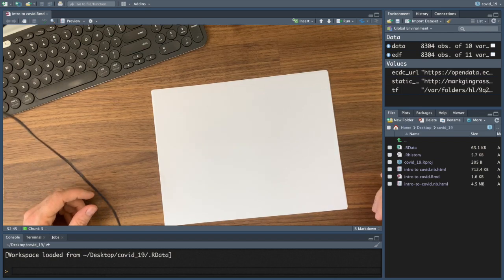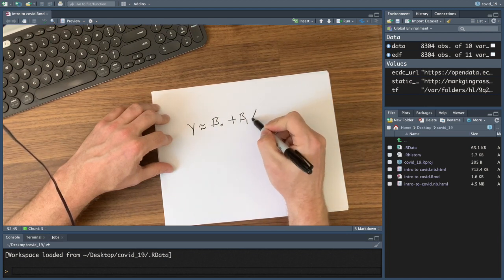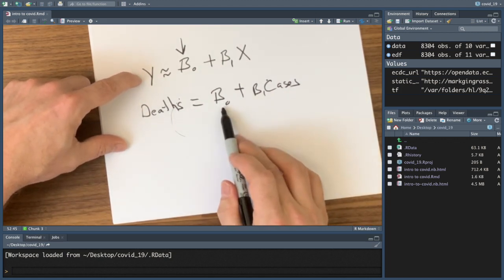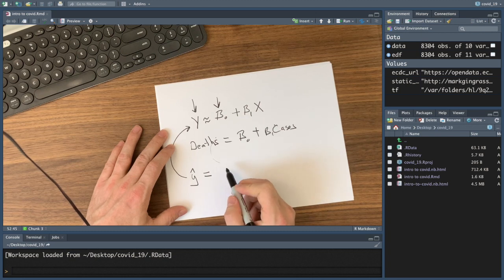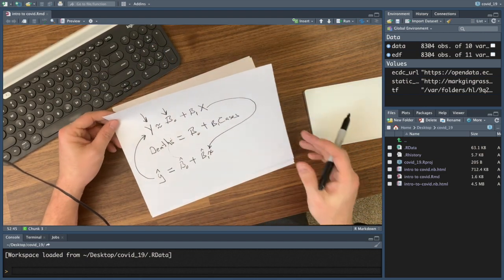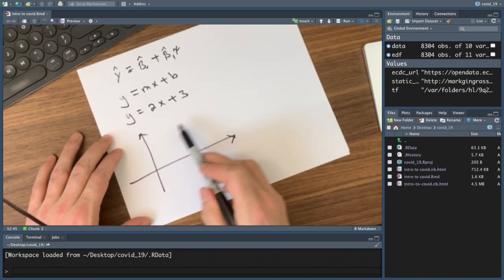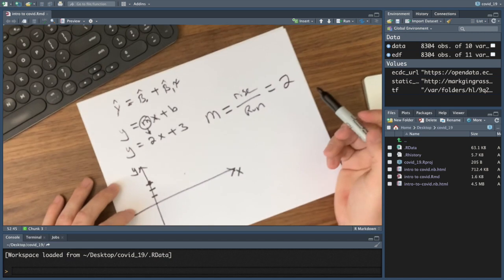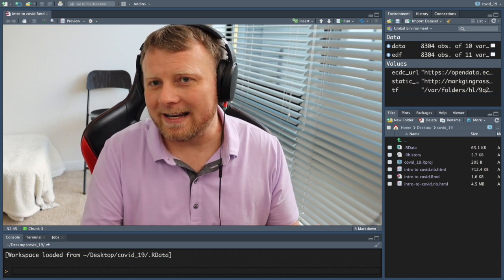Linear Regression with R 01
Linear Regression with R 01. Simple linear regression is a very straightforward simple linear
approach for predicting a quantitative response Y on the basis of a single predictor variable X. It assumes that there is approximately a linear relationship between X and Y. Learn how to do this with R.

In statistics, the residual sum of squares, also known as the sum of squared residuals or the sum of squared estimate of errors, is the sum of the squares of residuals. It is a measure of the discrepancy between the data and an estimation model. A small RSS indicates a tight fit of the model to the data.

MARK GINGRASS CHANNEL

➔ Apple Magic Mouse 2
➔ Apple Magic Keyboard
➔ Samsung SSD Drive